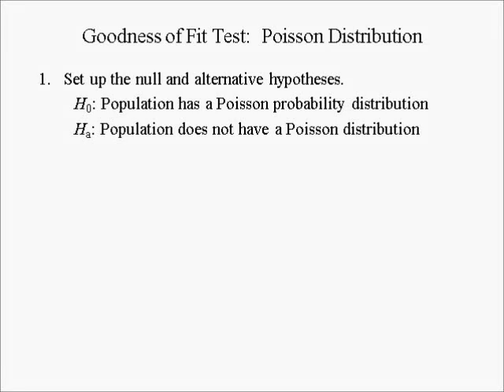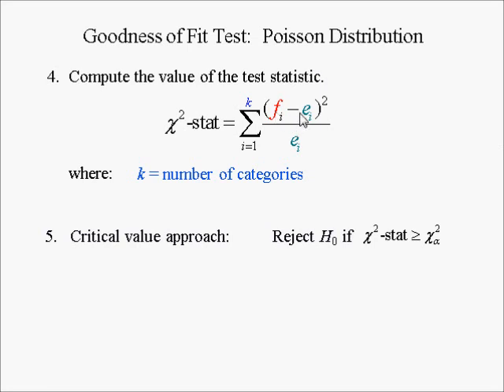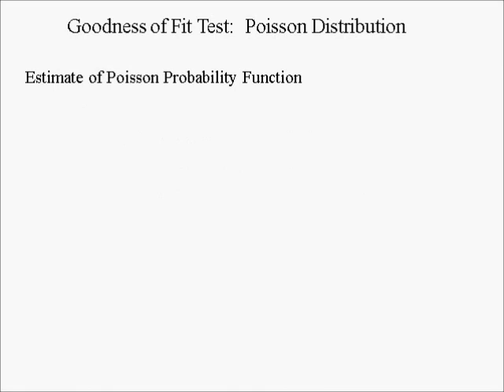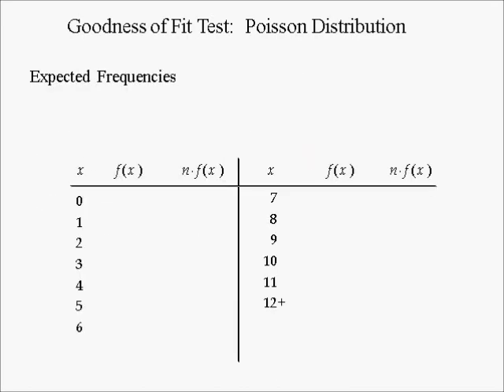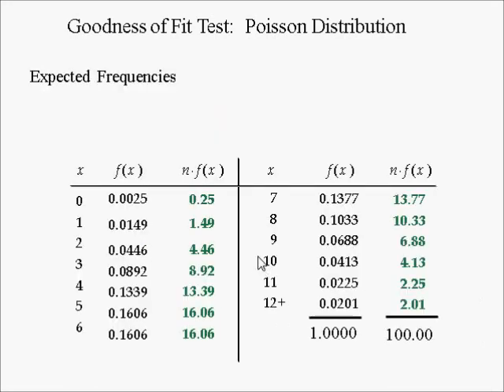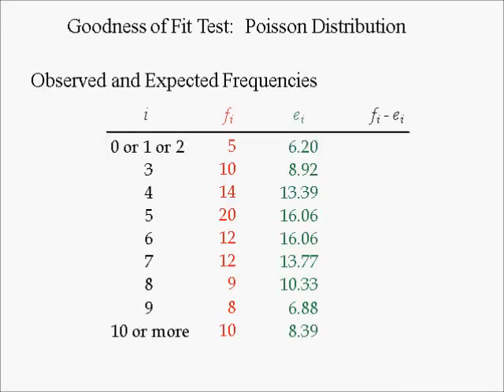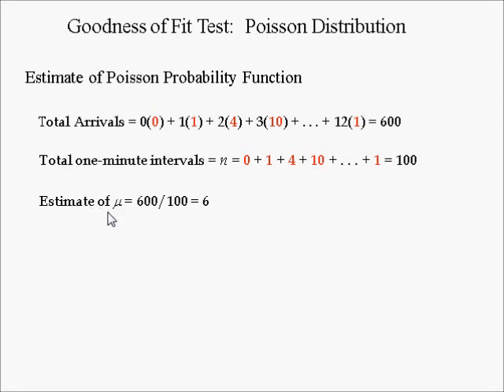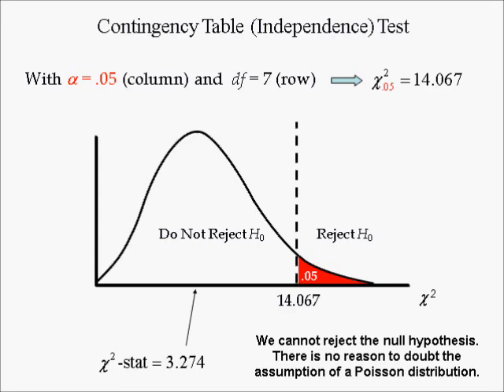Adv Business Statistics lecture 4 (4 of 4) -- Goodness of fit and Independence tests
Example: Goodness of fit test for Poisson Distribution (0:00)